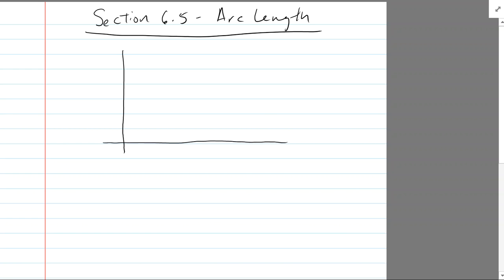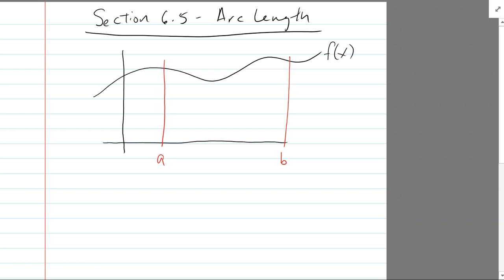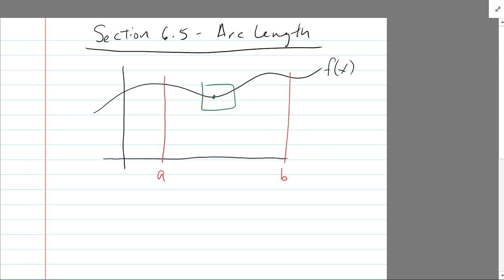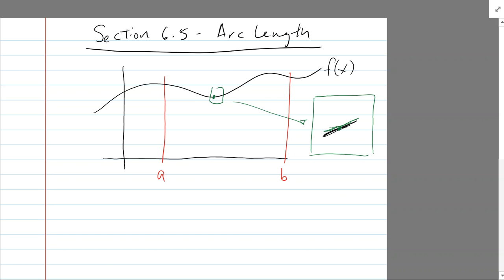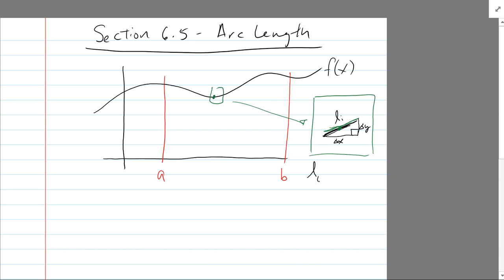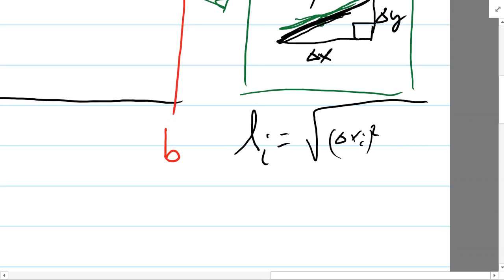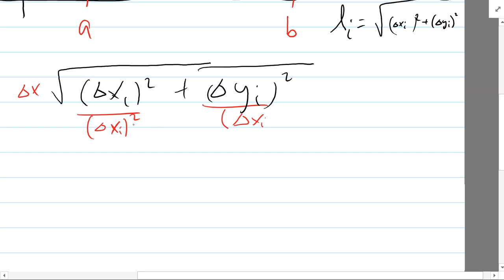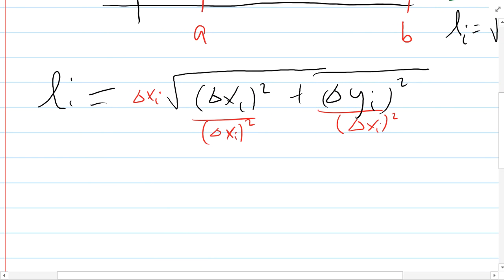1-D Arc Length with Calculus